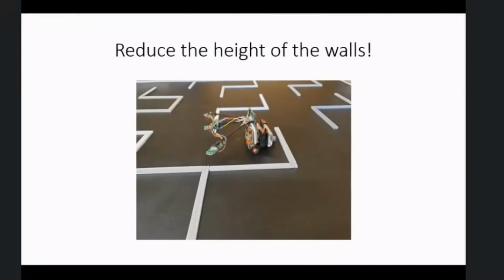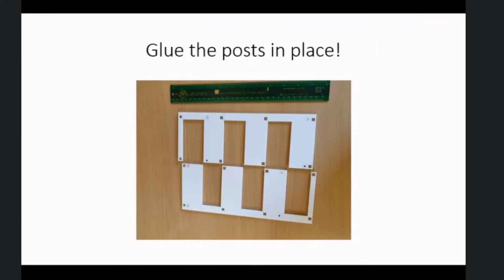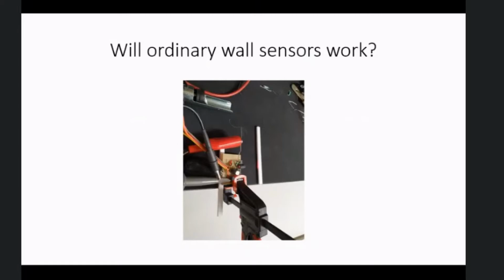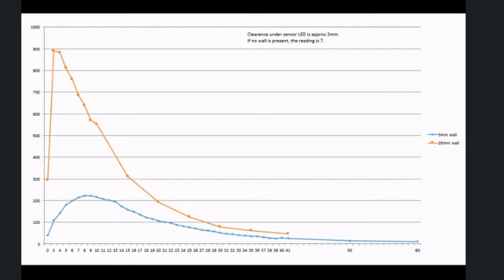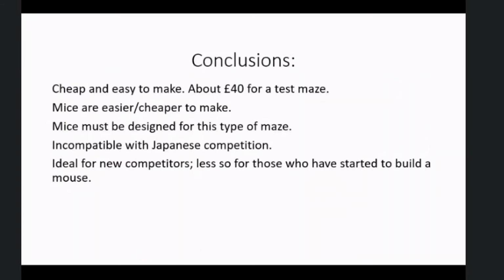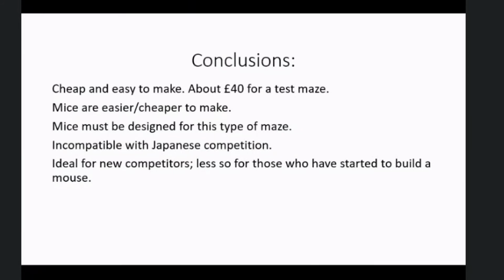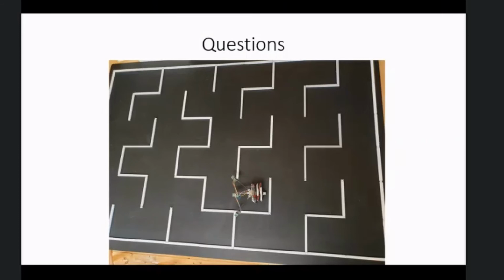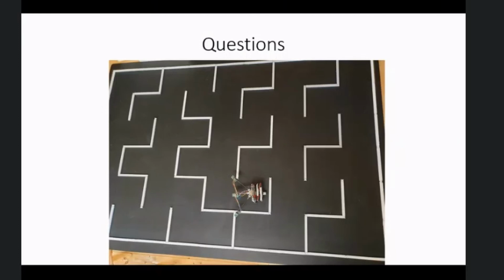MINOS21 A Modest Proposal for Half-Size Micromouse Mazes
From the UK Micromouse and Robotics Society's 2021 Virtual Minos conference.

In this presentation, Duncan Louttit discusses some of the challenges involved in making, storing and transporting the maze for micromouse contests. These are challenges both for the contest organisers and the contestants. Duncan proposes a modification to the rules to permit much shorter walls that would be more robust and easier to make.